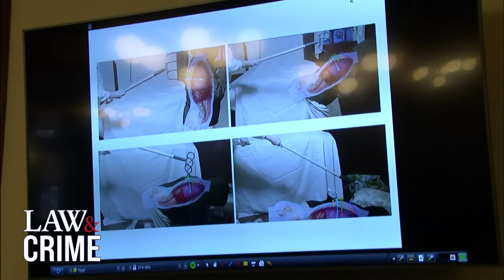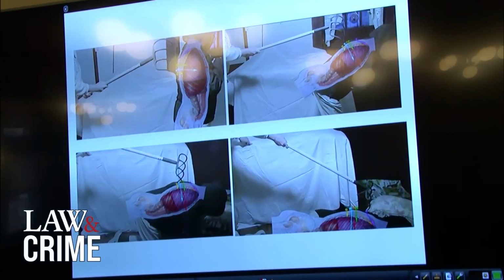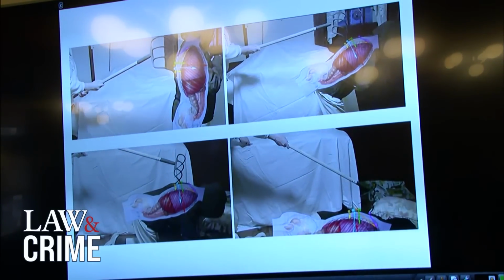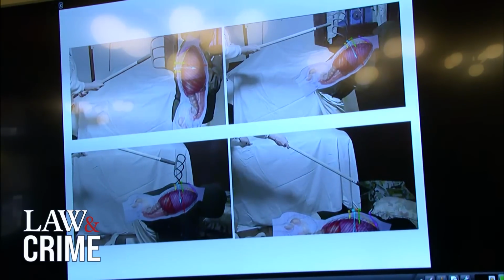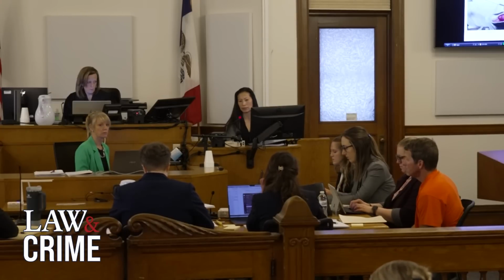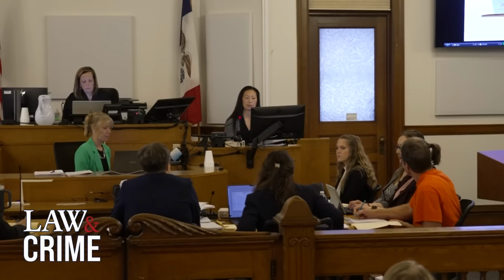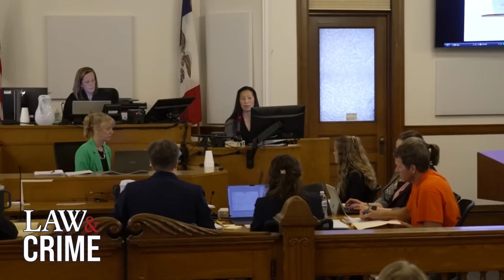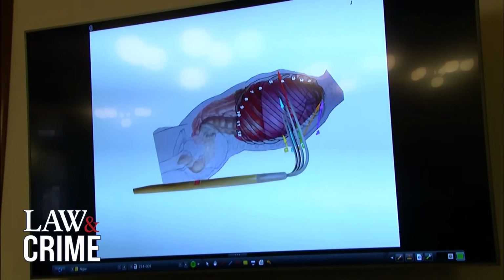Expert Witness Analyzes Corn Rake’s Deadly Trajectory in Pig Farmer’s Murder Case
Witness Valentina Ngai took the stand again on Wednesday afternoon, explaining the trajectory of the corn rake used to kill Amy Mullis in her barn in 2018. Ngai presented her hypothesis about the direction of the weapon and analyzed the stab wounds to support her conclusion that the incident was not an accident but rather an act carried out by another person.